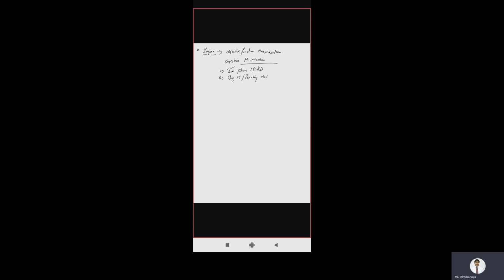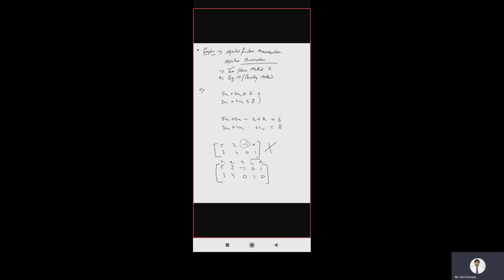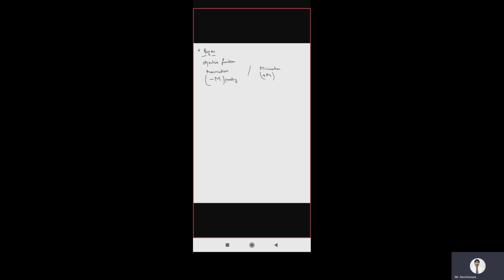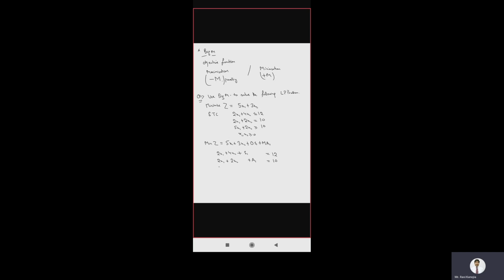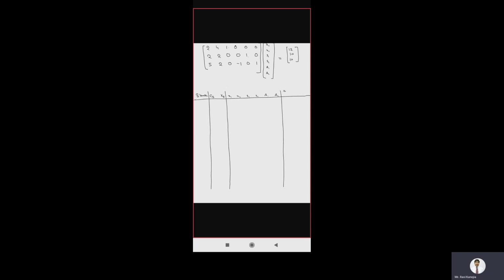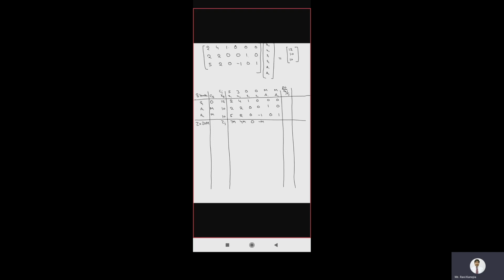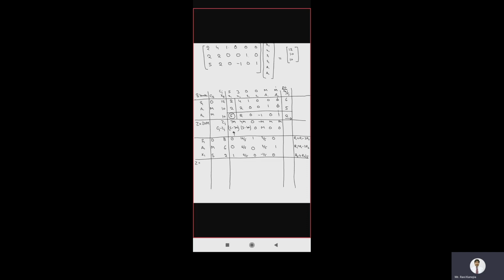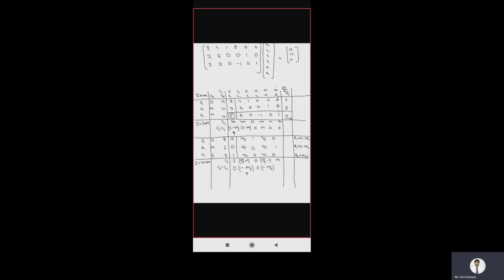Big M Minimization problem